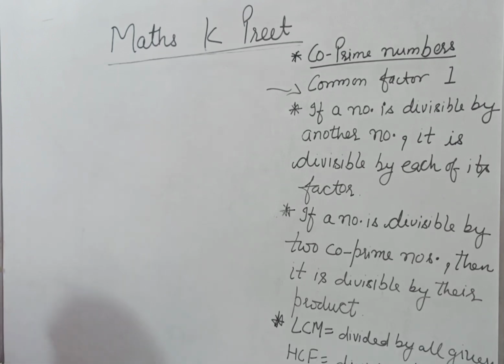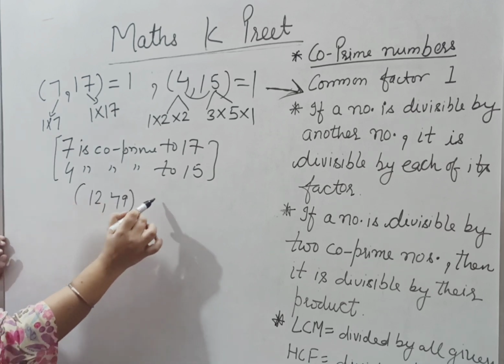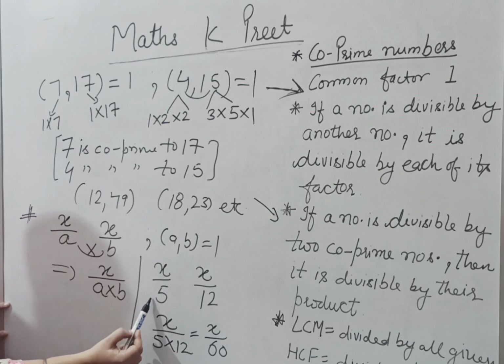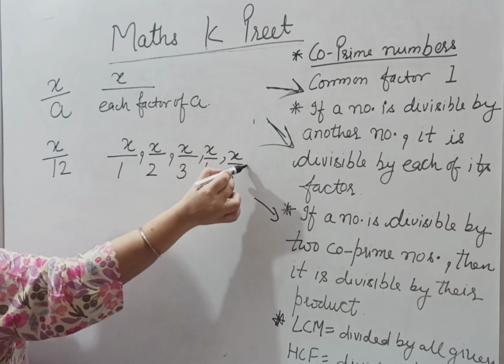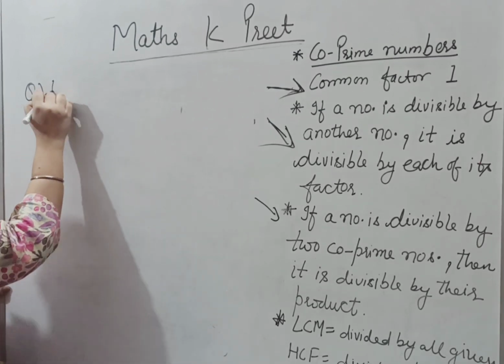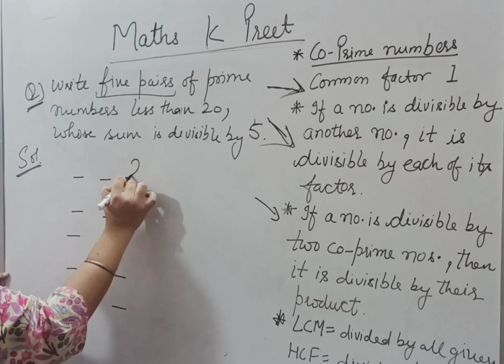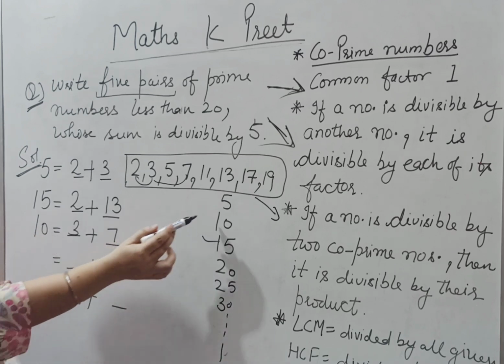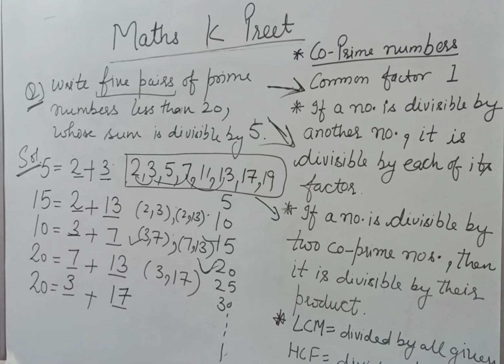Co Prime Numbers | Divisibility | Basics of Maths | Divisibility rules 💯🔥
LCM and HCF | LCM of a number | HCF of a number|  Fundamentals | Mathematics

Co Prime Numbers with Divisibility rules 📕